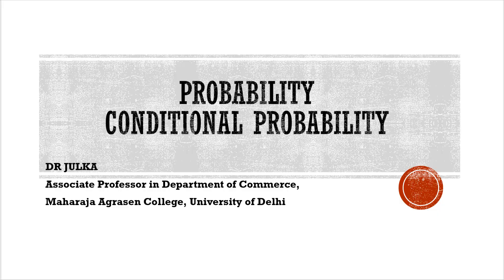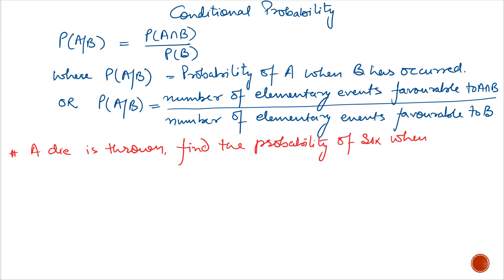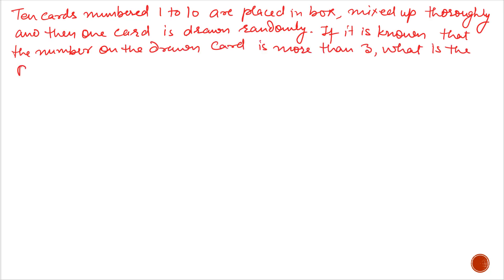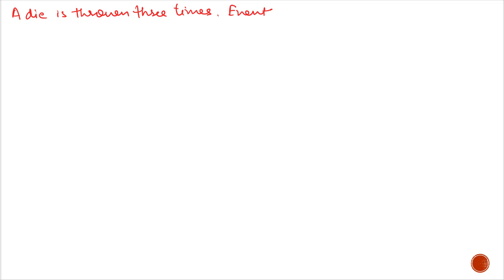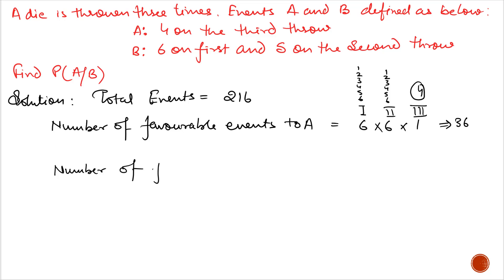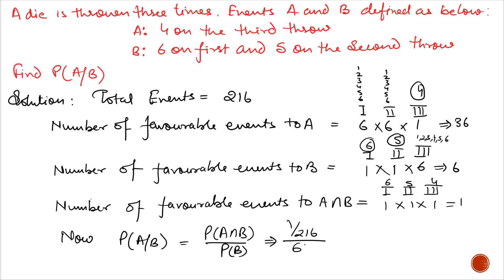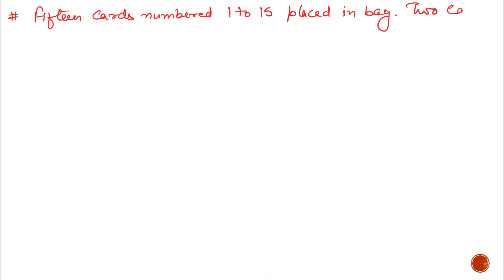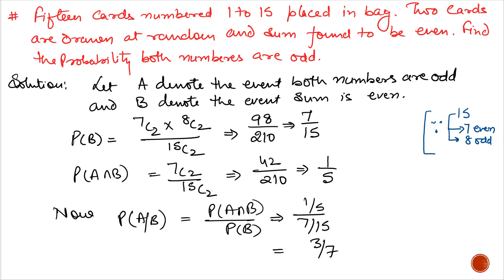Conditional Probability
P(A/B) and P(B/A)